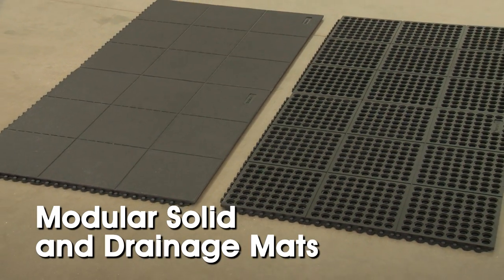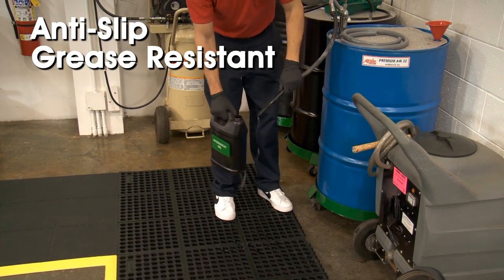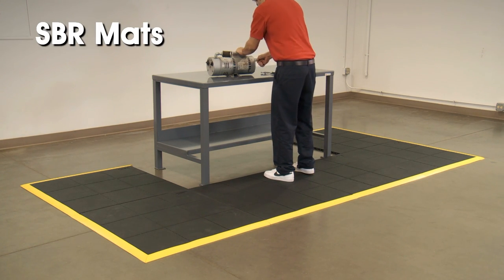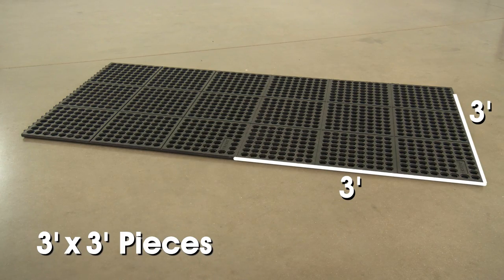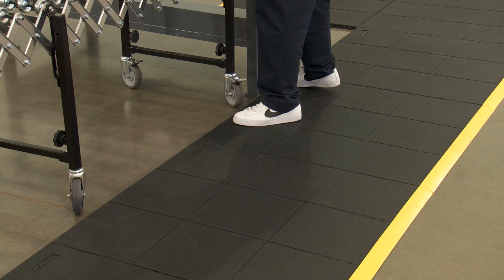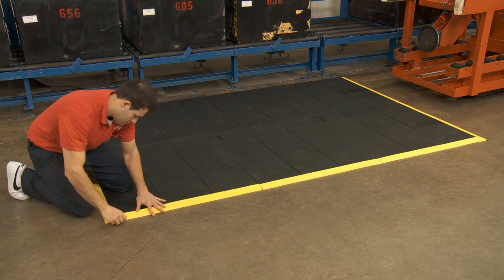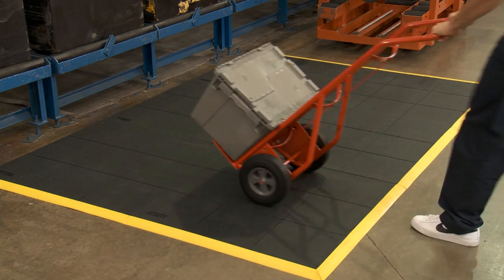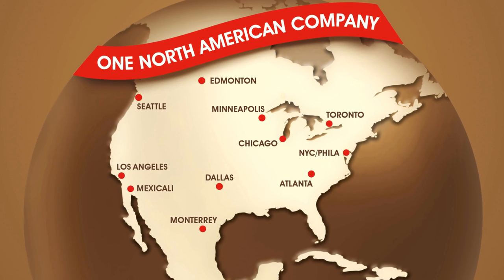Modular Drainage Mats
• Custom-fit your mat around any workstation or production machine.
• Strong interlocking system securely connects tiles.
• Ideal in dirty or slippery areas.
• 100% rubber for comfort. Reduces fatigue.
• Optional beveled edges for easy access on and off mat.